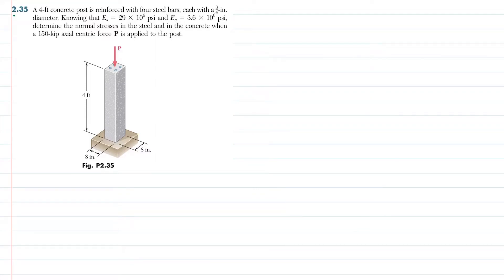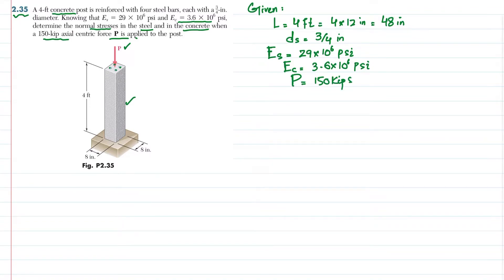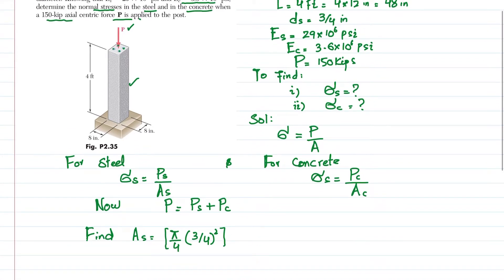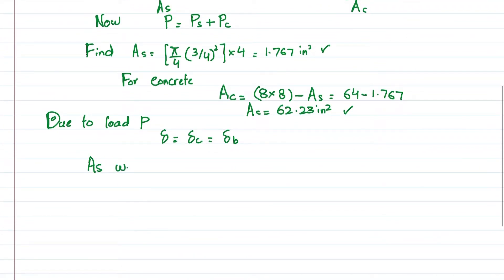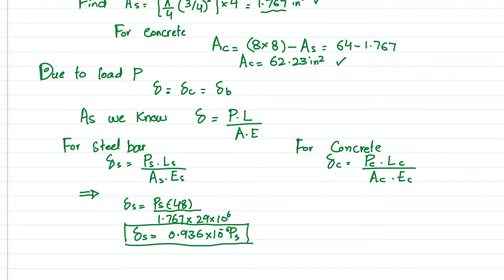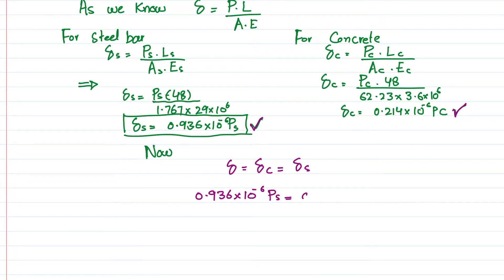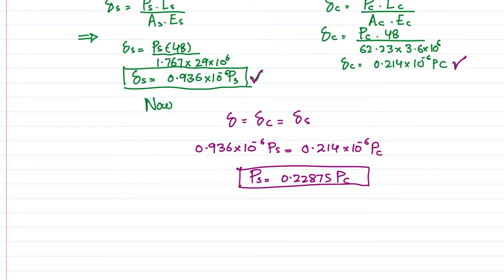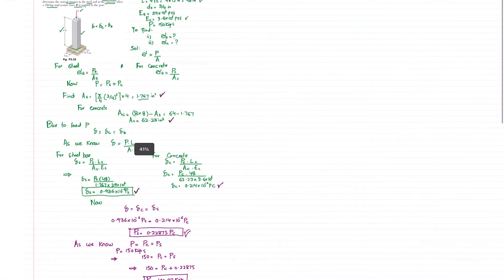2-35 Stress and Strain Chapter (2) Mechanics of materials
Problem 2.35
 A 4-ft concrete post is reinforced with four steel bars, each with a 3 4-in. diameter. Knowing that Es = 29 3 106 psi and Ec = 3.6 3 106 psi, determine the normal stresses in the steel and in the concrete when a 150-kip axial centric force P is applied to the post.
Problems Solution
180 Problem solutions of all chapter of  Mechanics of Materials by Beer & Johnston
Stress & Strain. Axial Loading